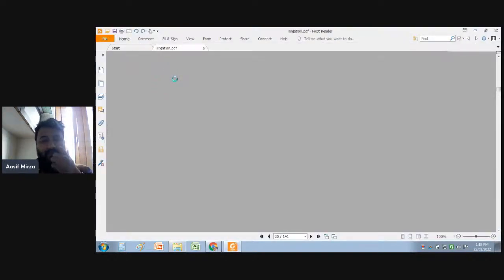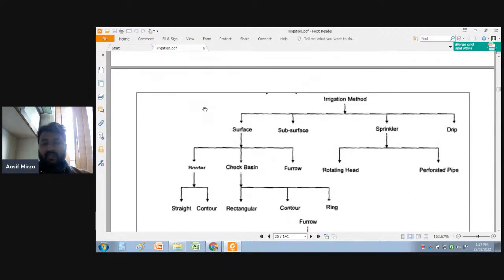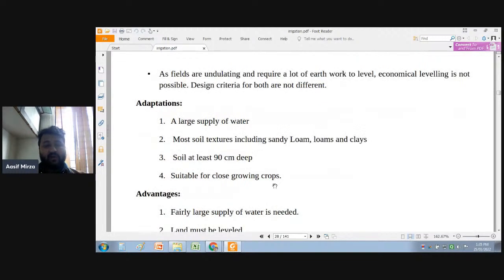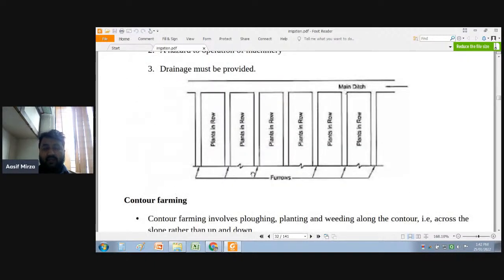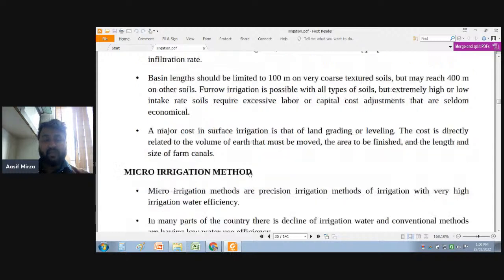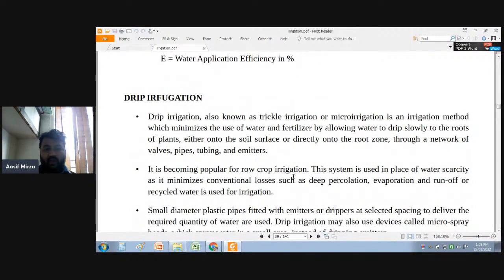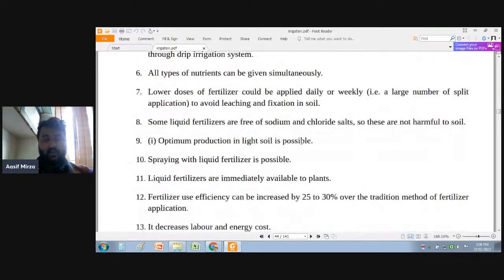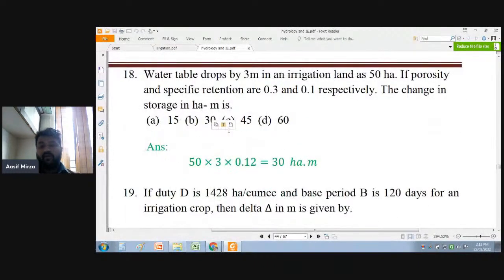BIT Prerna Gate CE Class 23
Design of weirs on permeable foundation, types of irrigation, system irrigation methods,